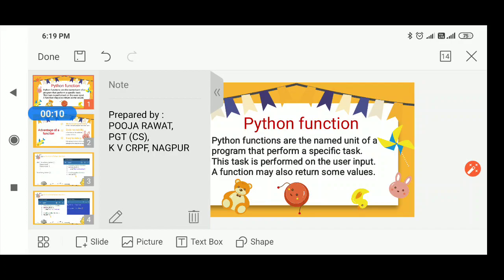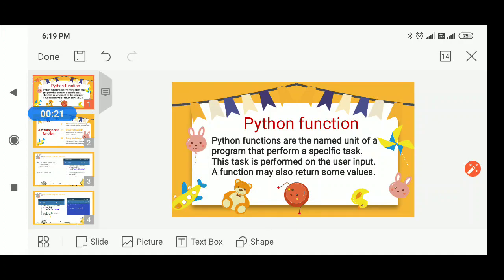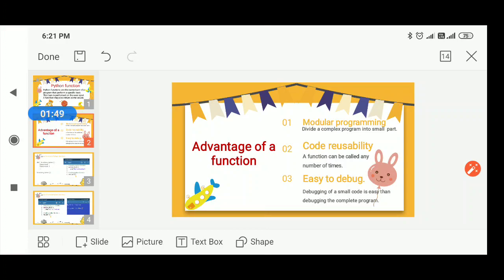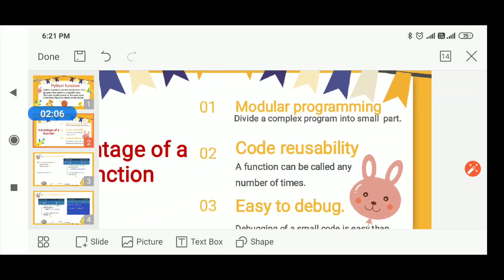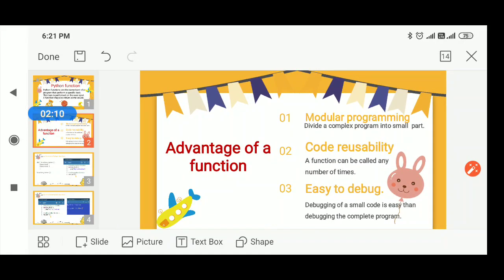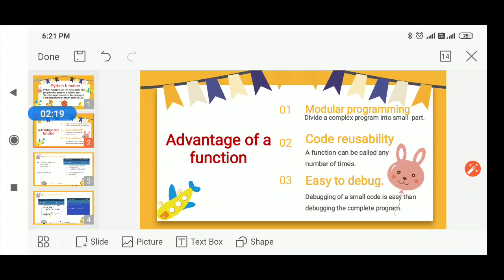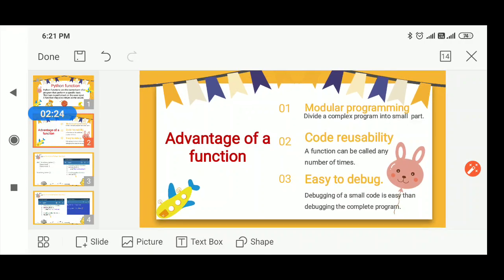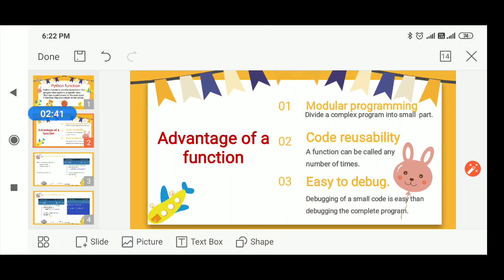Python function part -1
Definition, Advantages, creating and calling of a python function